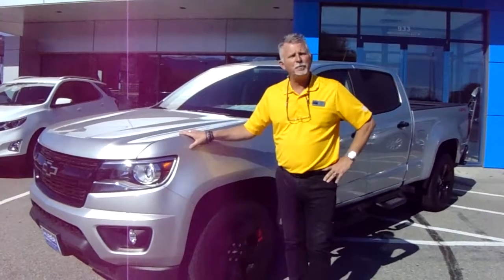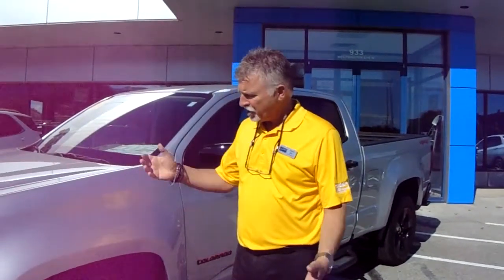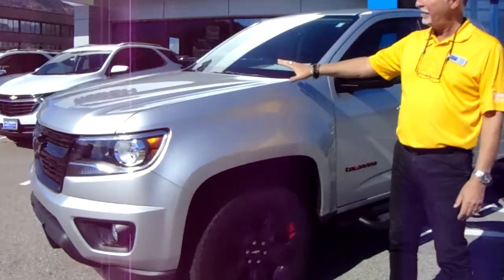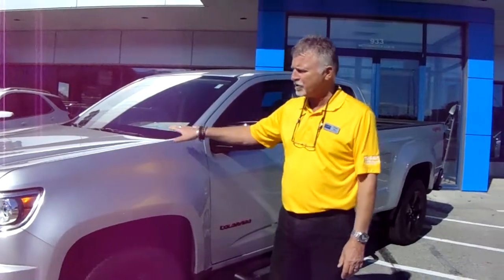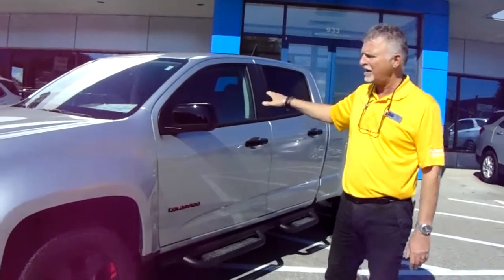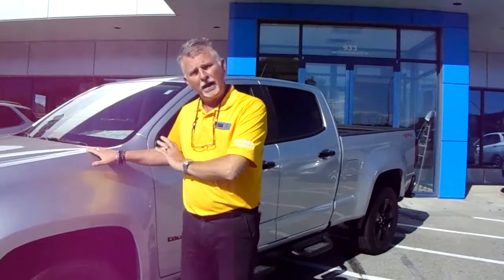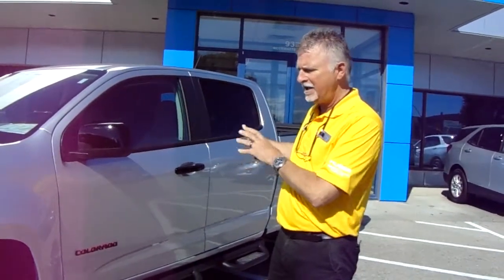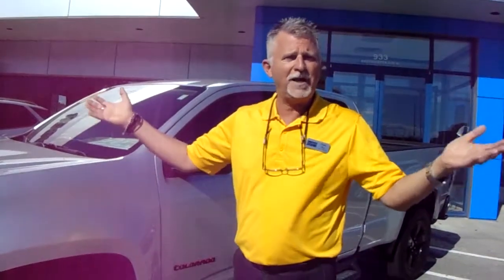Pierre Roy - Colorado Walk Around Video